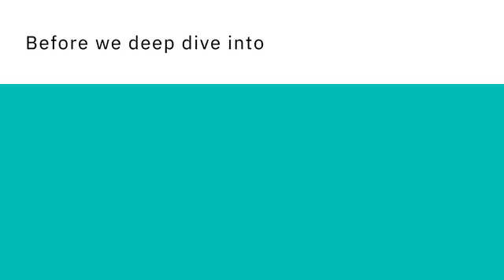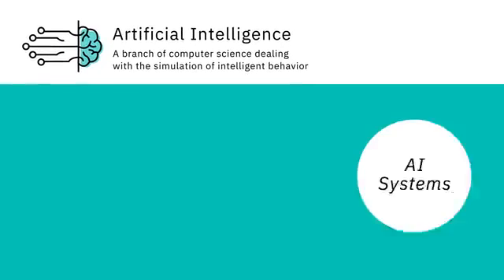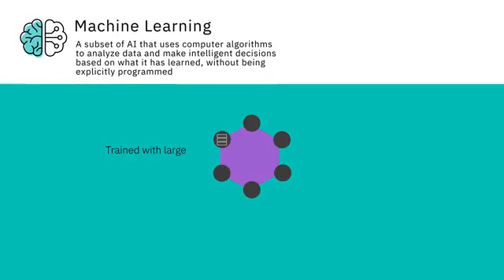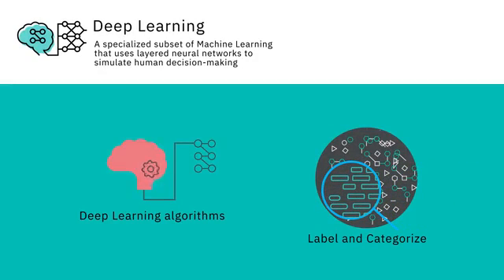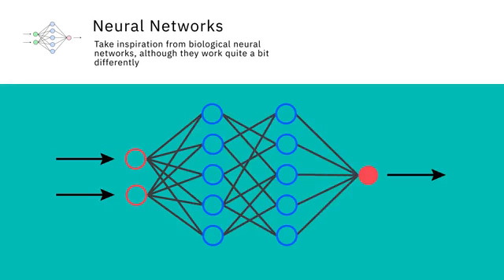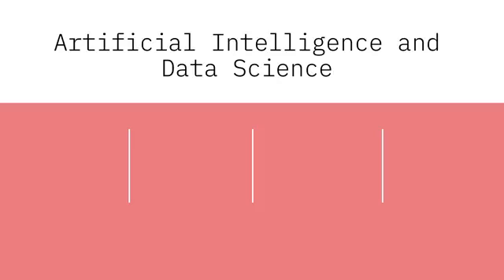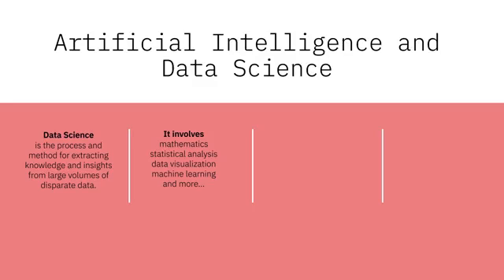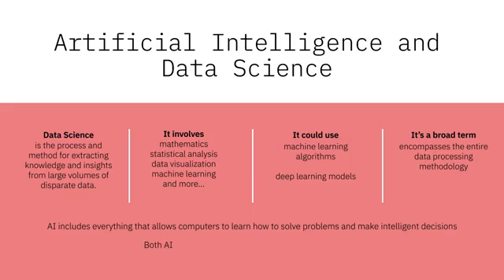Terminology and Related Concepts | 2nd | week 2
Before we deep dive into how AI works, and its various use cases and applications, let's differentiate some of the closely related terms and concepts of AI: artificial intelligence, machine learning, deep learning, and neural networks. These terms are sometimes used interchangeably, but they do not refer to the same thing. Artificial intelligence is a branch of computer science dealing with a simulation of intelligent behavior. AI systems will typically demonstrate behaviors associated with human intelligence such as planning, learning, reasoning, problem-solving, knowledge representation, perception, motion, and manipulation, and to a lesser extent social intelligence and creativity. Machine learning is a subset of AI that uses computer algorithms to analyze data and make intelligent decisions based on what it has learned, without being explicitly programmed. Machine learning algorithms are trained with large sets of data and they learn from examples. They do not follow rules-based algorithms. Machine learning is what enables machines to solve problems on their own and make accurate predictions using the provided data. Deep learning is a specialized subset of Machine Learning that uses layered neural networks to simulate human decision-making. Deep learning algorithms can label and categorize information and identify patterns. It is what enables AI systems to continuously learn on the job, and improve the quality and accuracy of results by determining whether decisions were correct. Artificial neural networks often referred to simply as neural networks take inspiration from biological neural networks, although they work quite a bit differently.